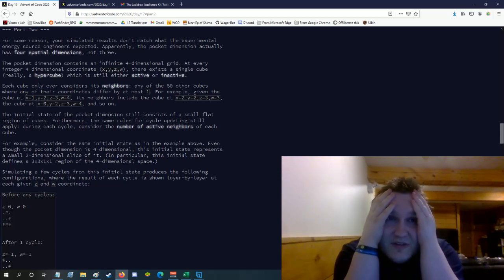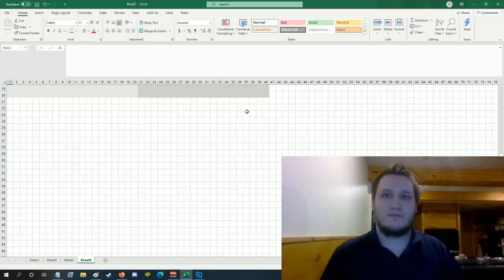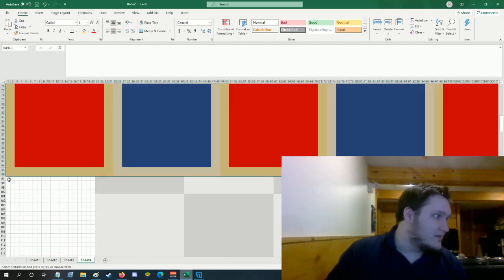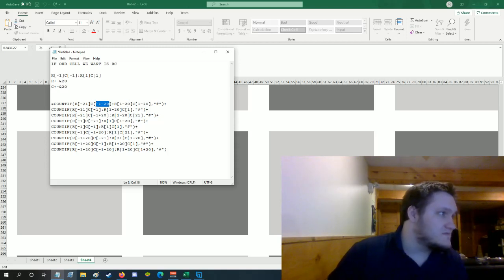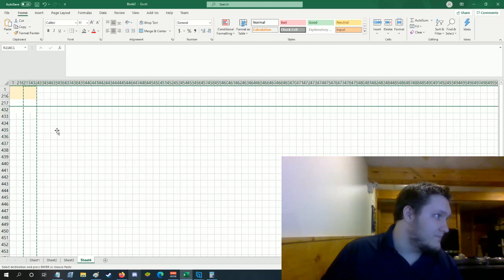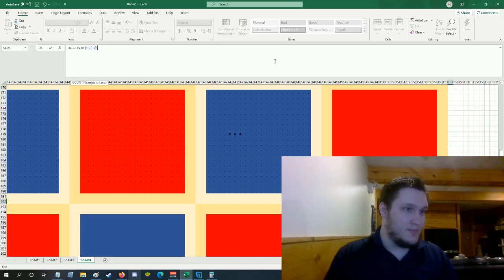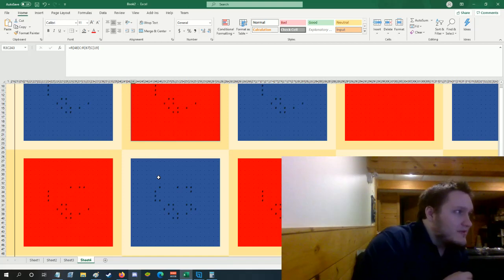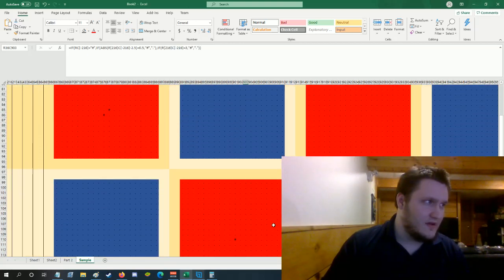Advent of Code 2020 - Day 17 Part 2 - EXCEL - "How to Hypercube"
The epitome of five-dimensional chess, this puzzle had us making a cellular automaton in four spatial dimensions. Did you know this was doable in Excel?